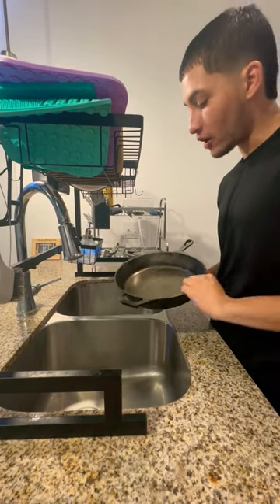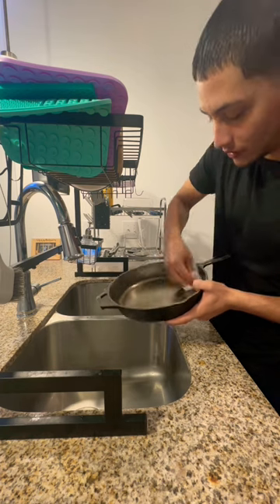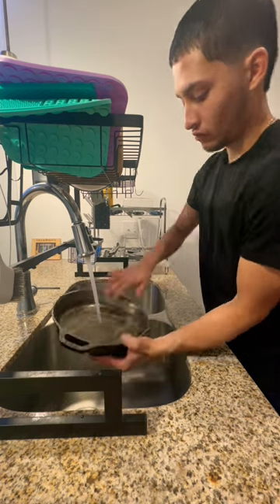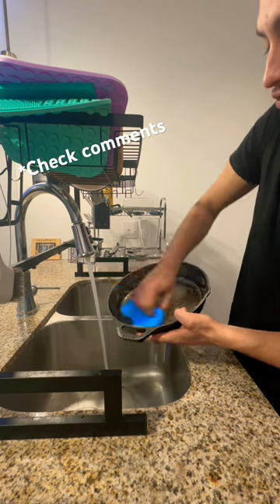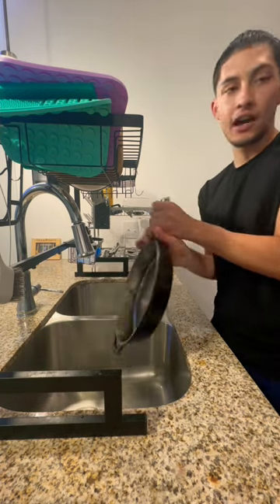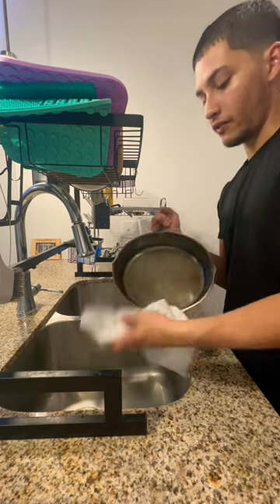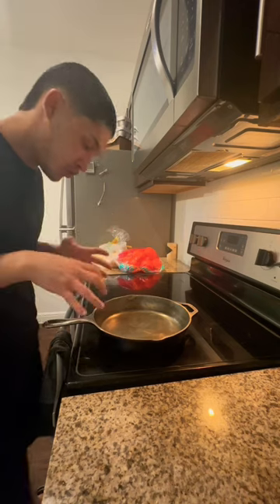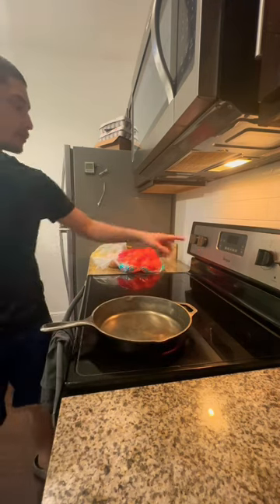Cleaning after resurfacing cast iron pan with angle grinder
Never wash cast iron with soap
I only did here in order to remove all the dust and grime for grinding it down with the angle grinder